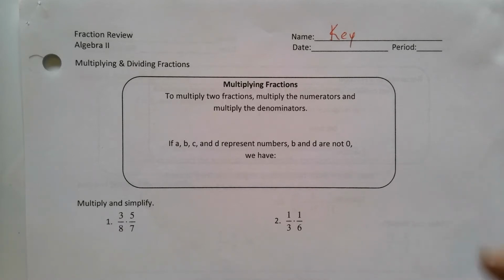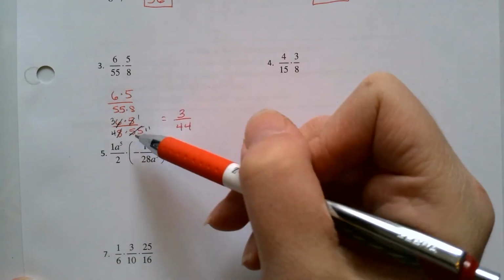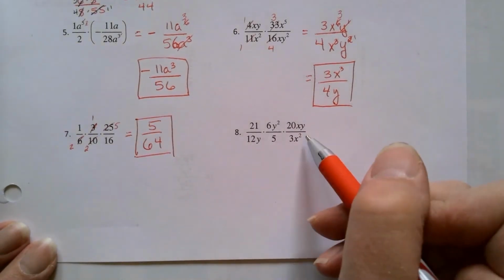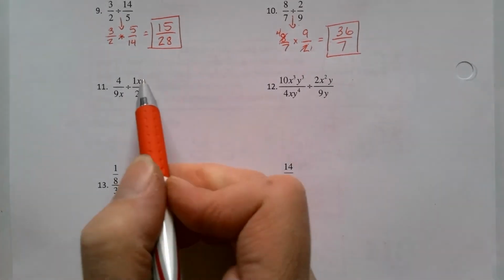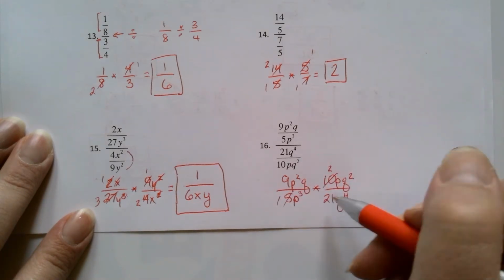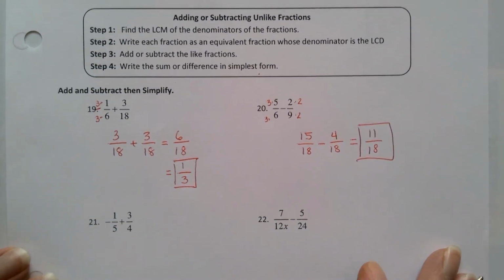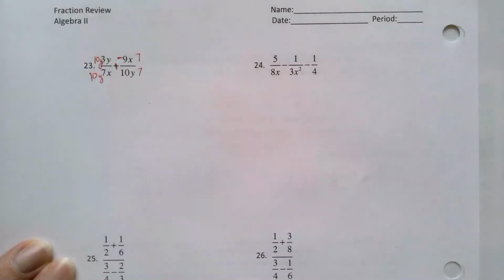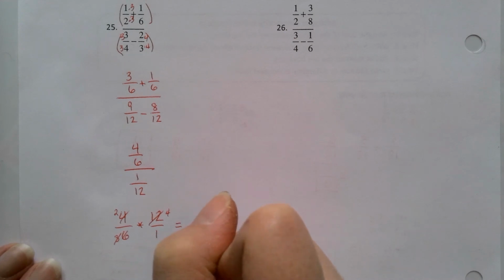Fraction Review (add, subtract, multiply, divide)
This lesson reviews addition, subtraction, multiplication and division of fractions to prepare for rational expressions.